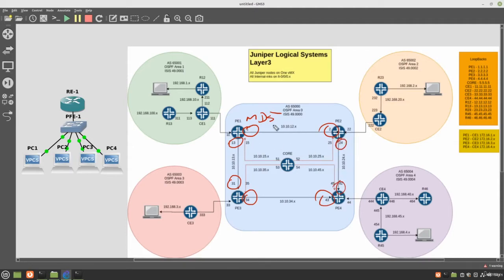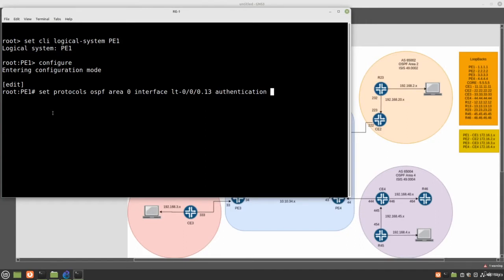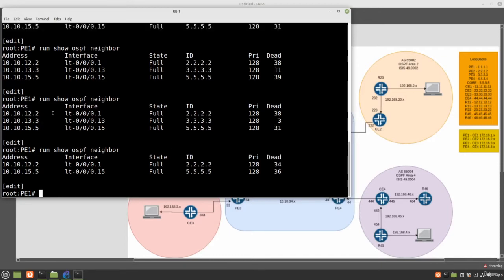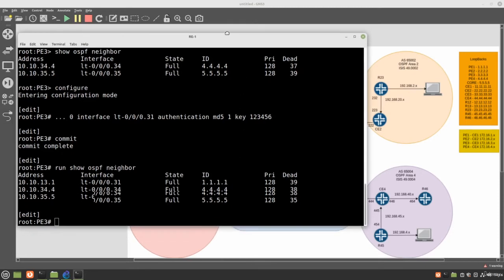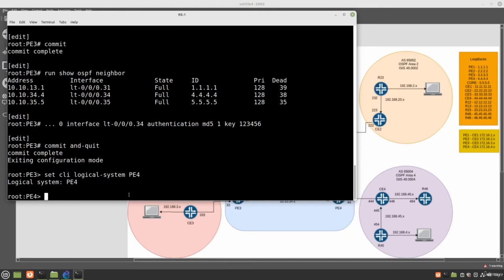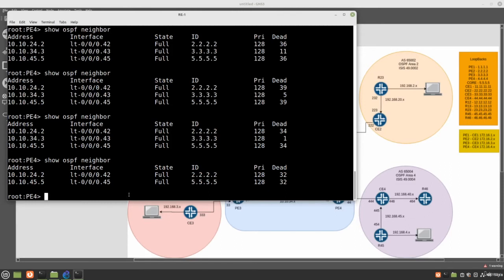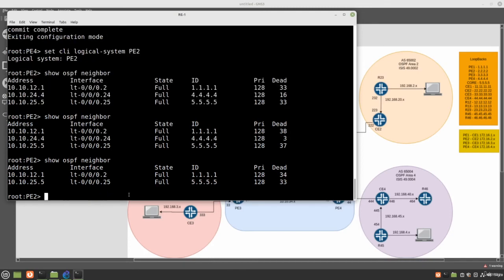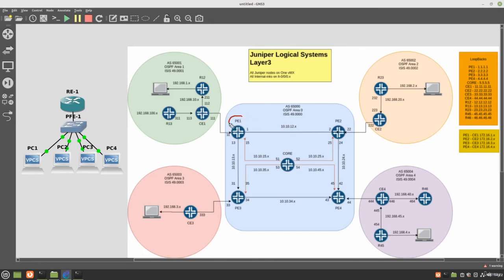Juniper Logical Systems — OSPF MD5 Authentication Configuration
Are you looking to start Juniper Certification ? need help with Juniper Training ?  in this video we will look at how to setup the Juniper vMX router into logical systems - the ability to have upto 15 logical routers running within one device and how to enable MD5 authentication for OSPF on Juniper Logical Systems